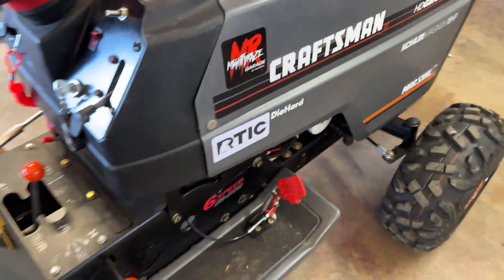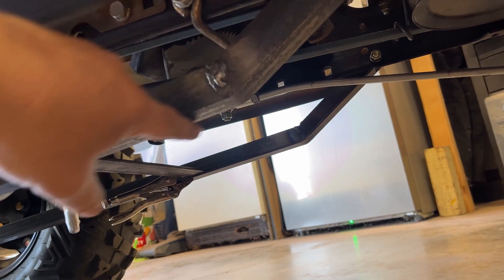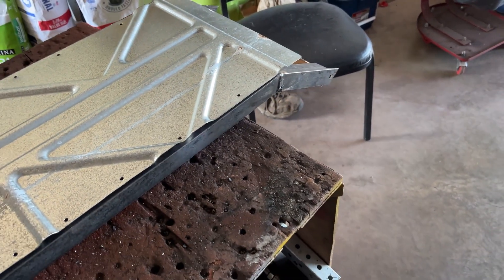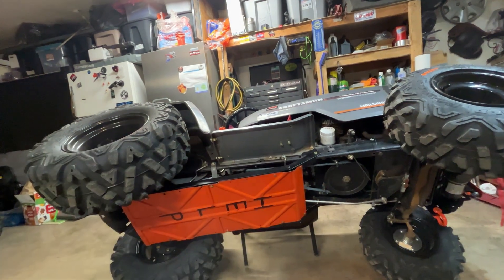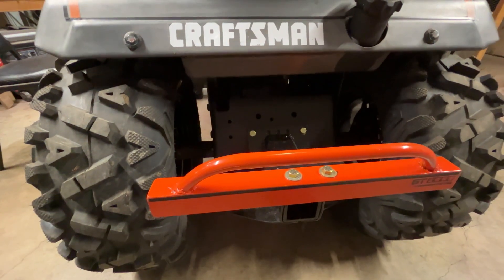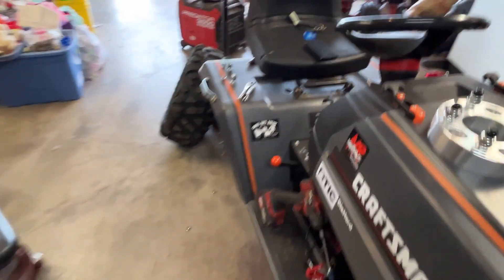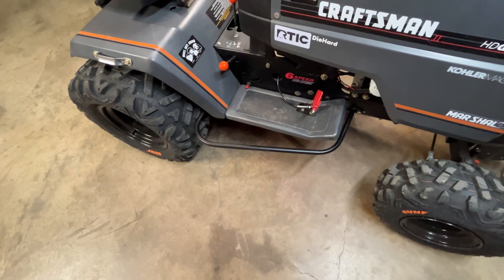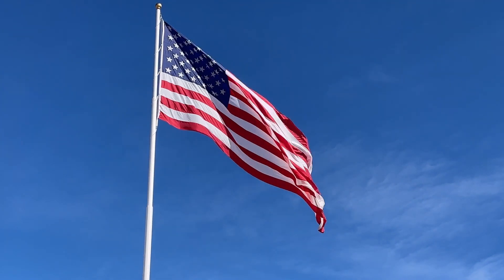EP:244 Marshal Update 10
Update 10:  Rear Bumper! Spacers! Tree Kickers! Skid-plate! OH MY!

As the title says, I am doing some wrap-ups on some items to fully complete the build.

I got the hubs off Amazon.  Ones I got were 1.5 inch not 2 inch as mentioned in the video.

I bent the tubes using It has only one issue I deal with.  The die on the handle, you can't tighten that nut down to the nylock threads.

The Marshal is now ATLTF.COM Build-Off Rule complete!

Marshal is a 1993 Craftsman GT6000.  It will be used as the base for my 2024 ATLTF.COM Build-Off platform.